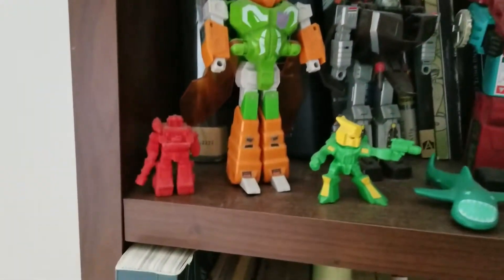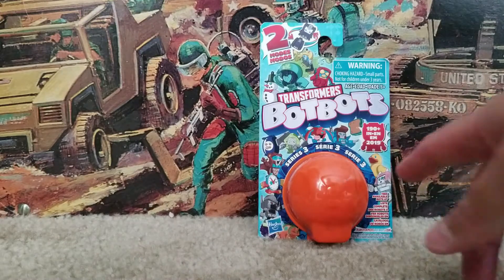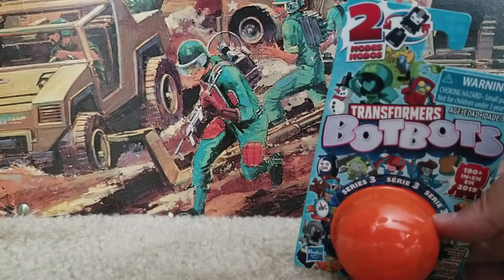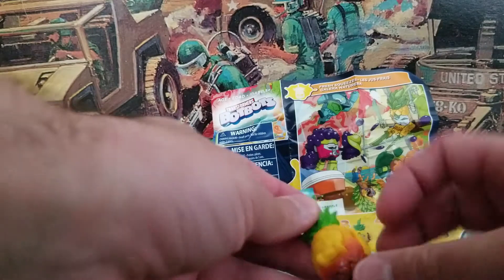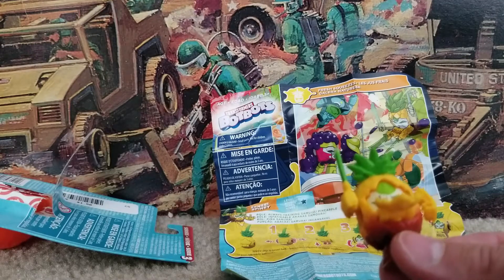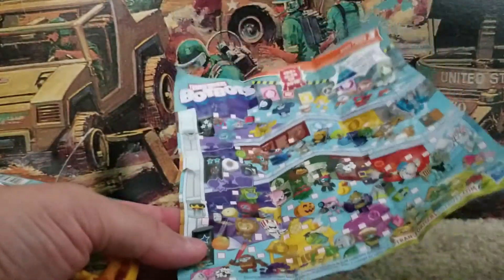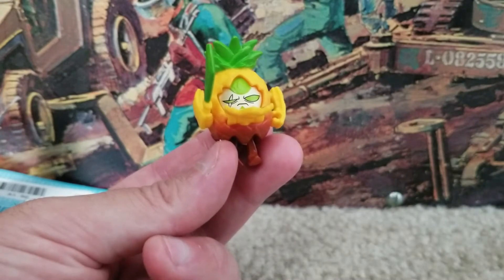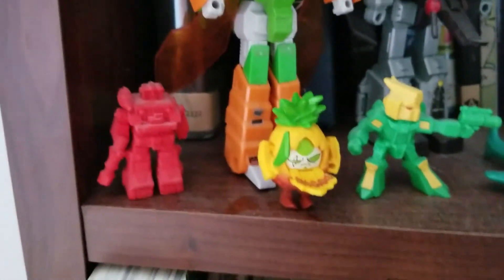Vintage Toy Freedom - Modern Edition - Transformers Bot Bots Series 3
These things are cool! And I want more!